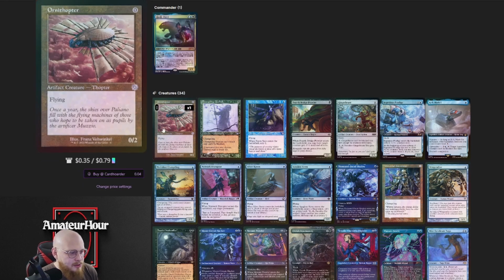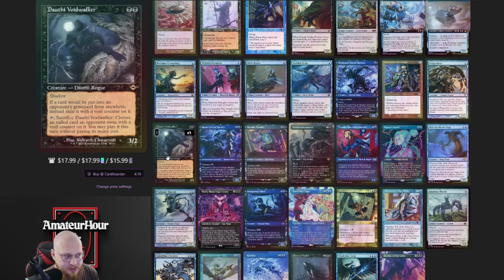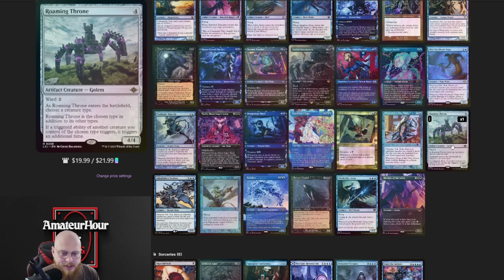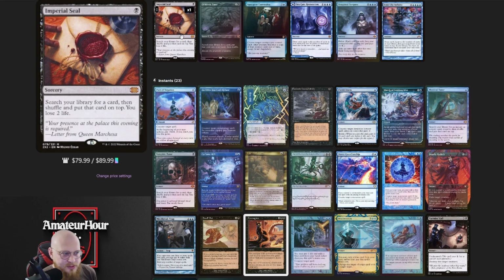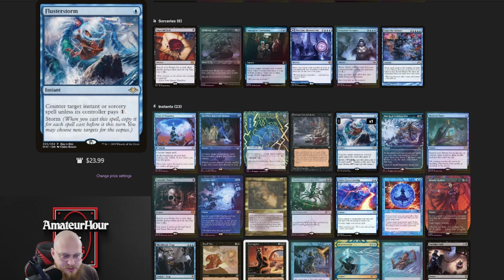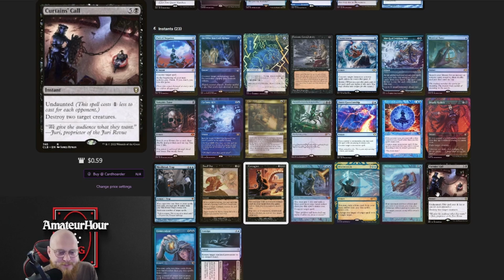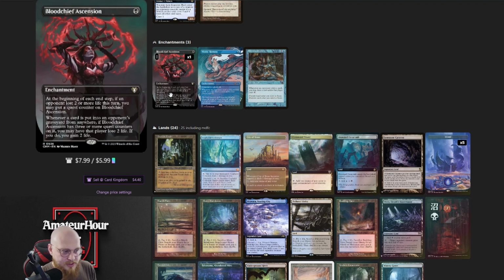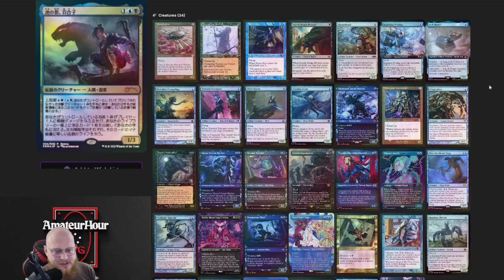Updated - Yuriko, the Tiger's Shadow Deck Tech by Connor from AmateurHourMTG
Updated - cEDH Yuriko Deck Tech video with Connor from AmateurHourMTG